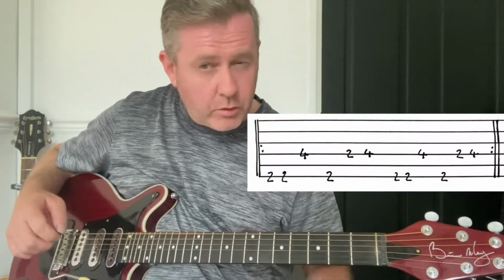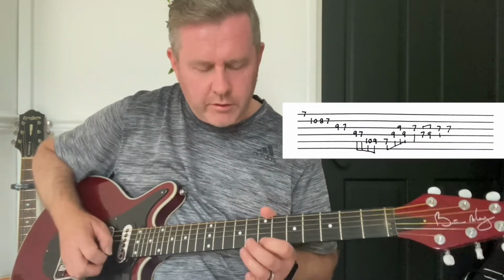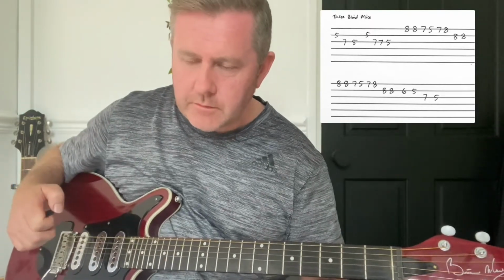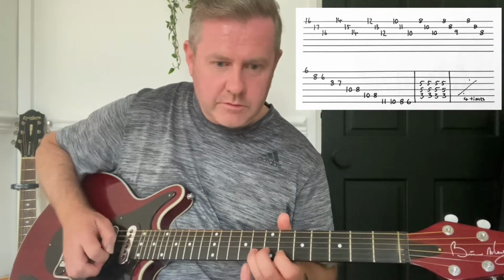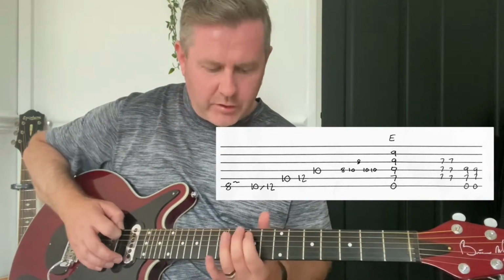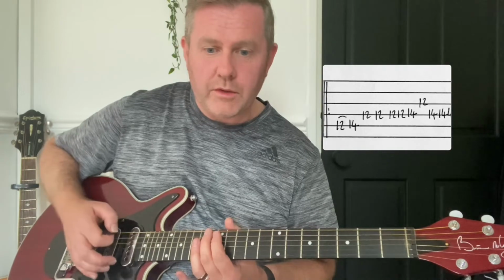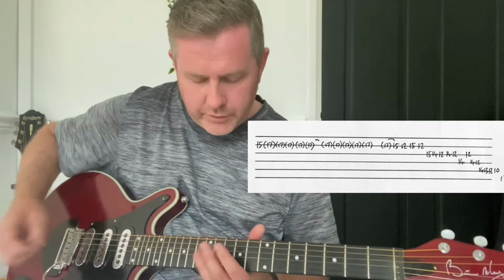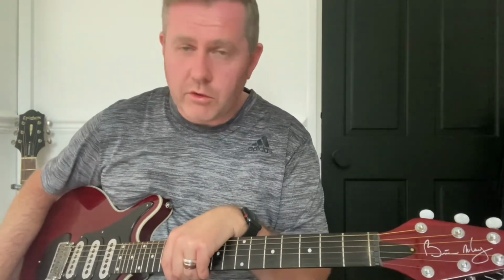Write Your Own Brighton Rock Guitar Solo - Brian May Style Guitar Lesson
To learn Studio version as well as Live Killers and Wembley 86 versions check this playlist

- "Brighton Rock" is a song by the British rock band Queen, released on their 1974 album "Sheer Heart Attack".
- The song was written by Queen's lead guitarist Brian May and is one of the earliest examples of his innovative guitar playing and use of the "delay" effect.
- The song was inspired by Brian May's experiences in the seaside resort of Brighton, England, and reflects the energy and vibrant atmosphere of the town.
- "Brighton Rock" is known for its complex guitar harmonies and solos, showcasing May's technical prowess and unique style.
- The song features a distinctive "guitar solo showdown" called the "Brighton Rock Solo" between Brian May and drummer Roger Taylor, with each musician alternating solos.
- "Brighton Rock" has been performed live by Queen numerous times and often served as an extended showcase for May's guitar skills during their concerts.
- The song has been a fan favorite and continues to be highly regarded for its musicality and intricate guitar work.
- In 2011, American rock band Foo Fighters performed a cover of "Brighton Rock" in tribute to Queen during a concert at Wembley Stadium, with Foo Fighters' lead singer Dave Grohl playing the guitar solo.

Video by James Rundle